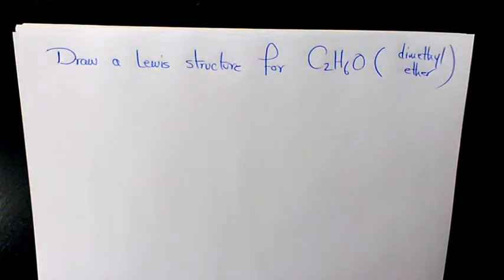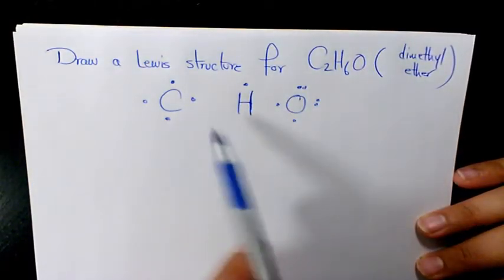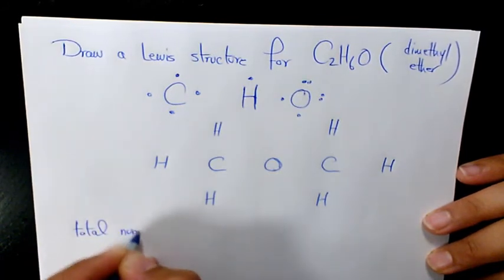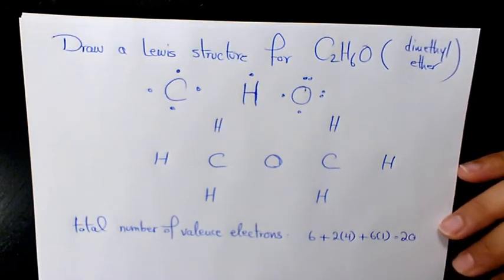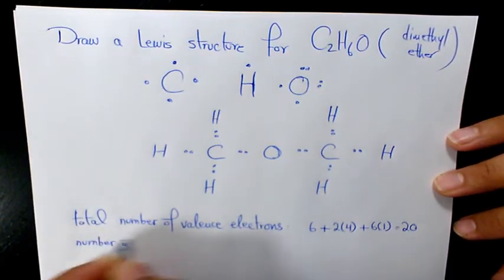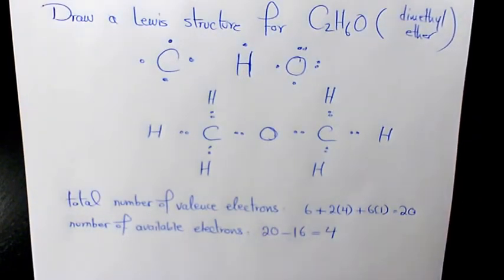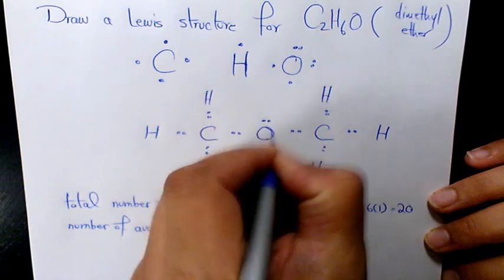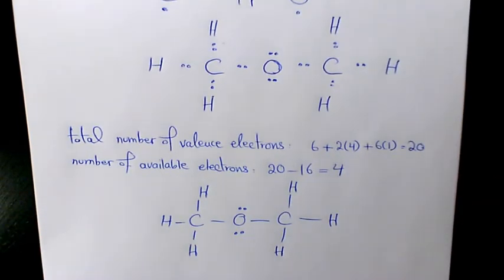How to Draw a Lewis structure for dimethyl ether C2H6O?